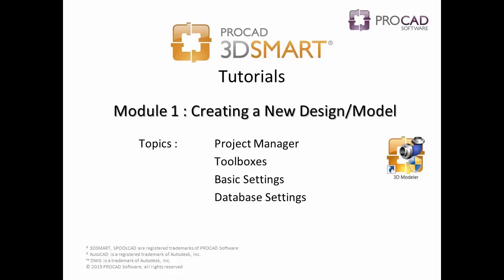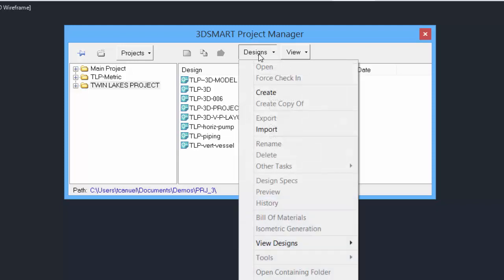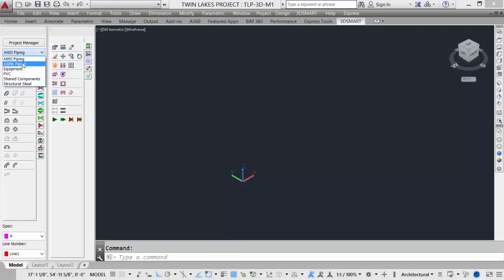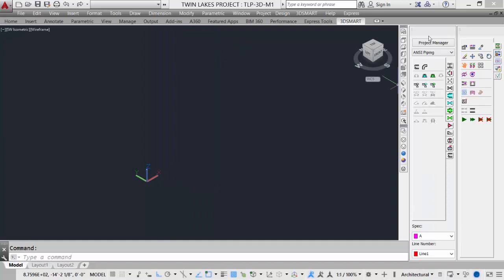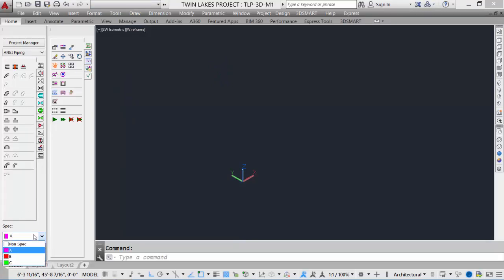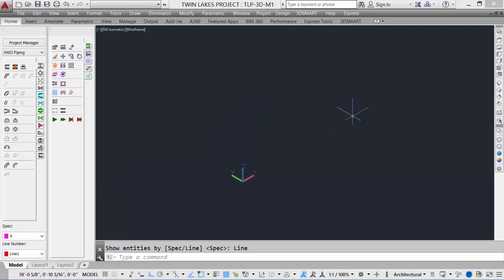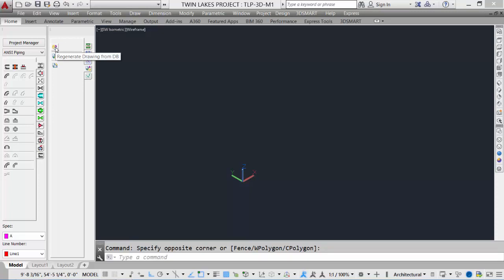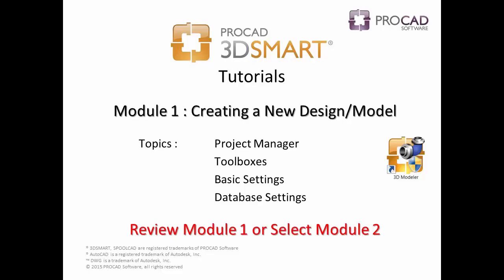PROCAD 3DSMART Tutorial Module 1: Creating a New Design/Model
This demo is for 3DSMART application.